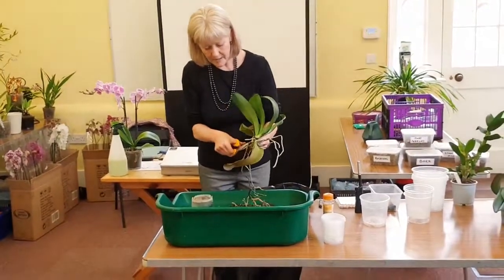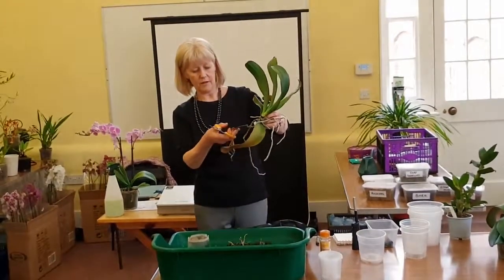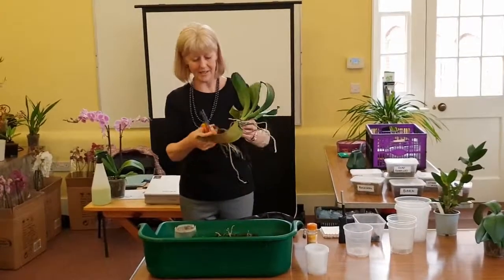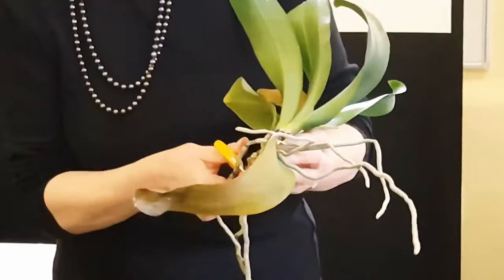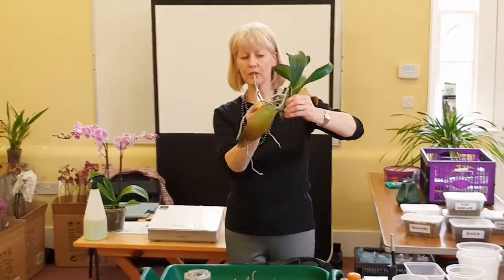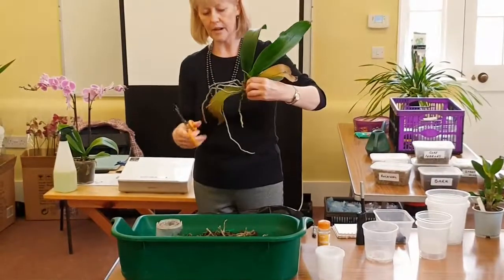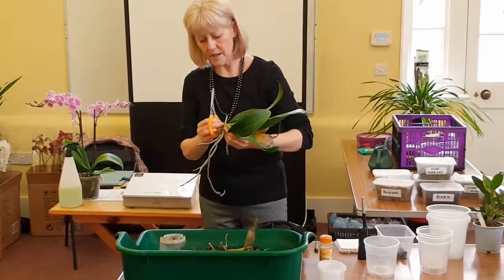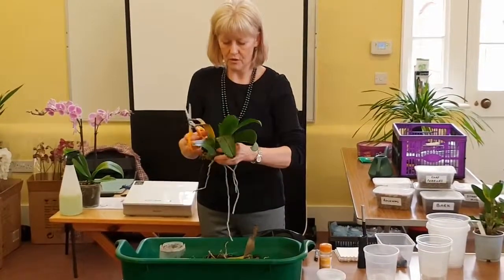Christine Bartlett from ORCHIDMANIA explains how to repot orchids and how to cut off damaged leaves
Book your Orchid Care Workshop with Christine Bartlett or book your lecture with Christine about several interesting Orchid related topics